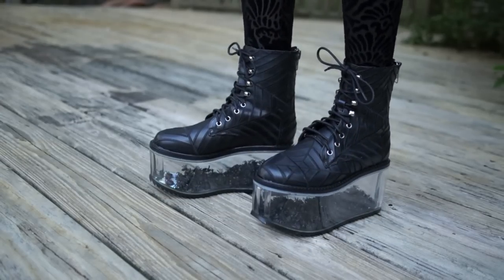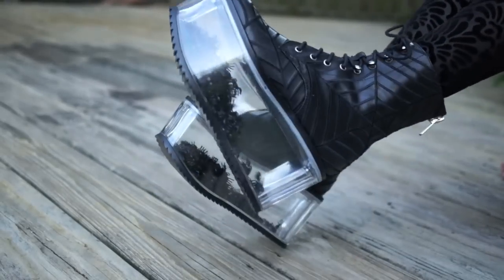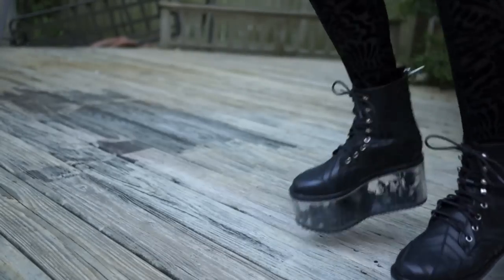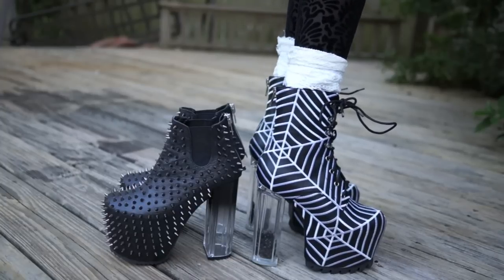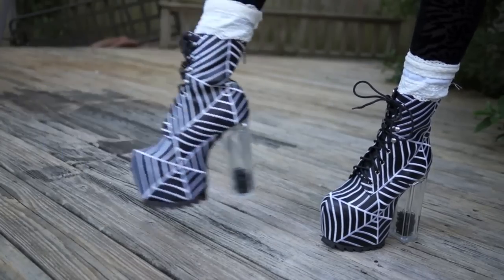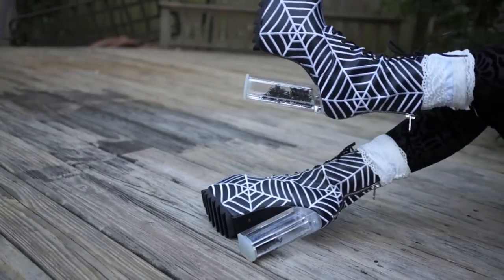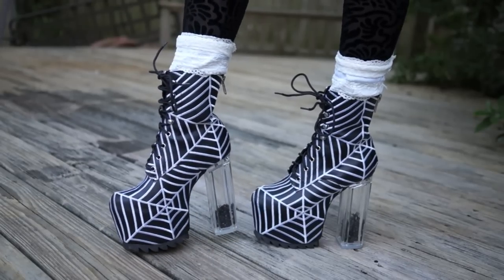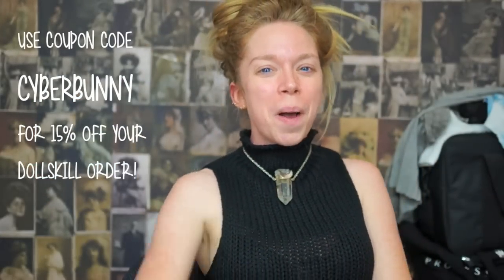HALLOWEEN SPIDER SHOES!- DOUBLE SHOE UNBOXING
WANNA SEND ME MAIL?  SEND IT HERE!:
GRAV3YARDGIRL
PEARLAND, TEXAS
77588

FTC- I am not being paid by any of the mentioned companies or designers to make this video. Shoes were provided for optional feature from DollsKill.